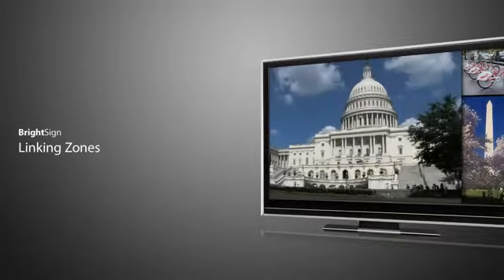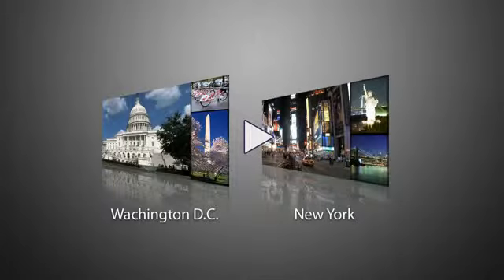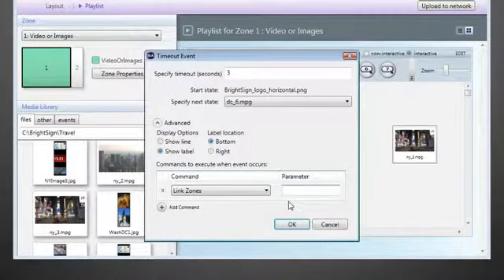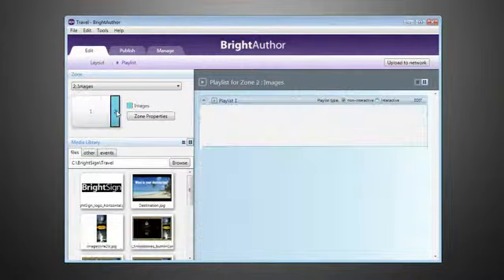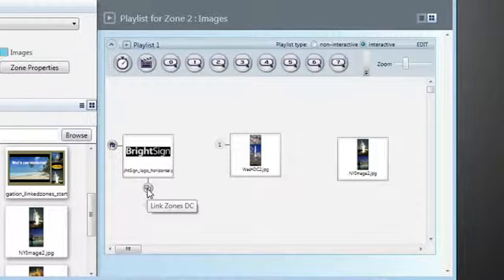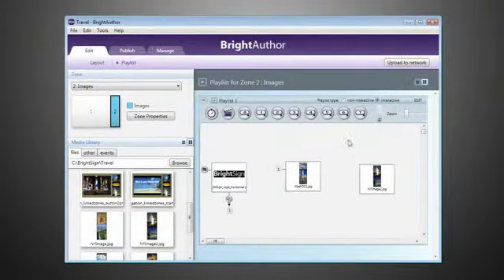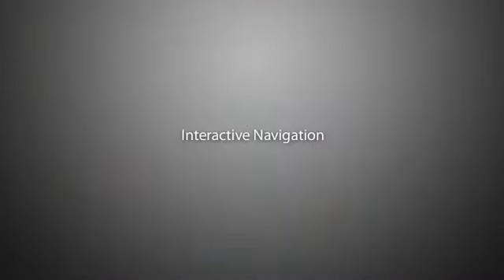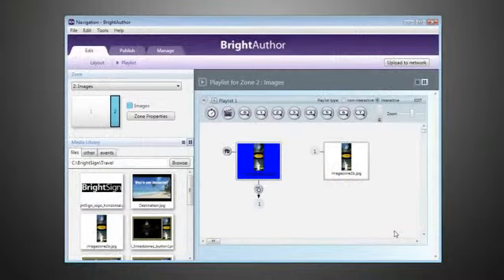13 Linked Zones